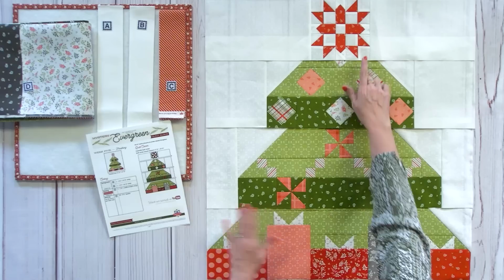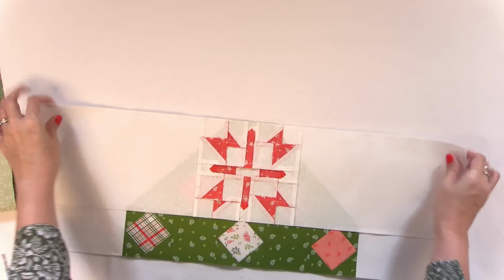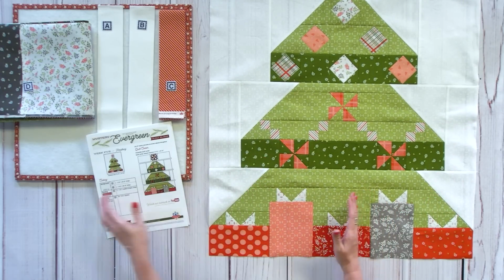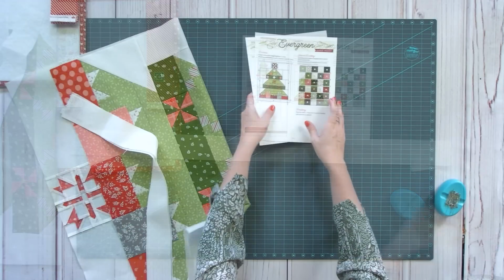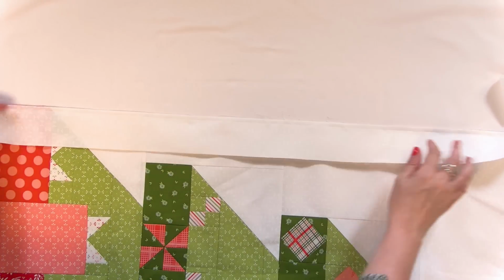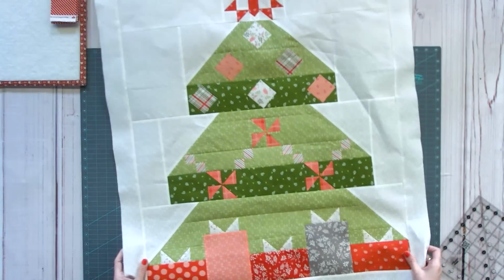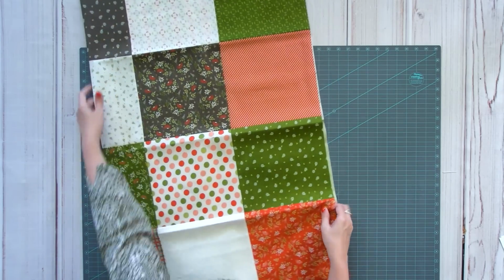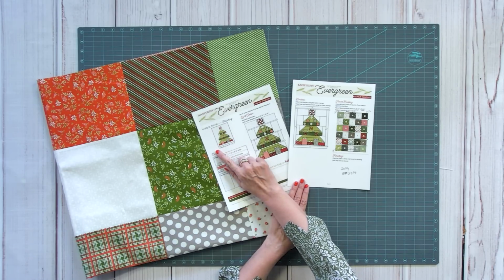Time to TREE TRIM ✂ the Borders! 🎄 EVERGREEN Christmas Mystery Quilt Along - Part 5 of 5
Time to TREE TRIM the Borders! Kimberly shows how to assemble the Evergreen quilt top, add borders, and trim down a scrappy backing with leftover squares! Welcome to our 2023 Christmas Mystery Quilt Along from Fat Quarter Shop, EVERGREEN! This is Part 5, where there's no time like the "present" to get started! Join us for this 5-part quilt and stitch along!

CHAPTERS
00:00 - Intro
00:32 - Assembling the Final Blocks
03:01 - Adding Borders and trimming Down
07:39 - Adding the Backing
10:30 - Final Result

▸ Fat Quarter Shop Exclusive Little House Glass Head Pins with Tin

ON SET
▸ Quilts on display: Evergreen Mystery Quilt, To All a Good Night Tree Skirt